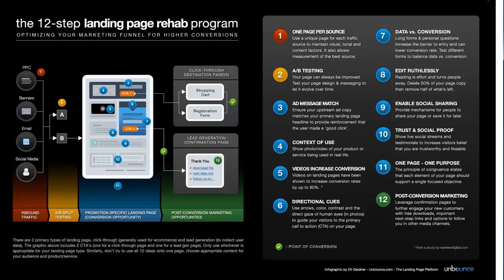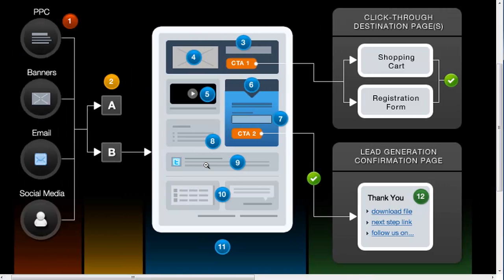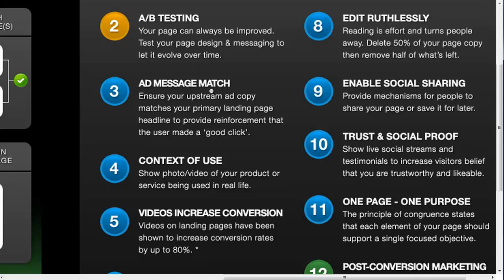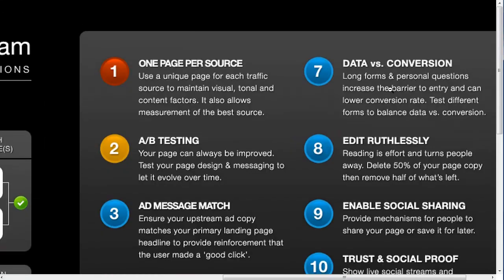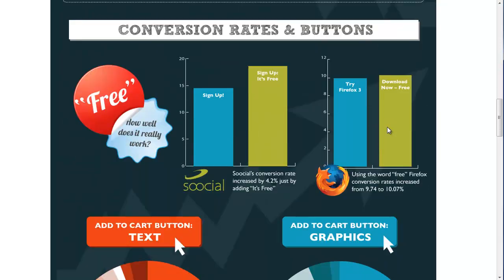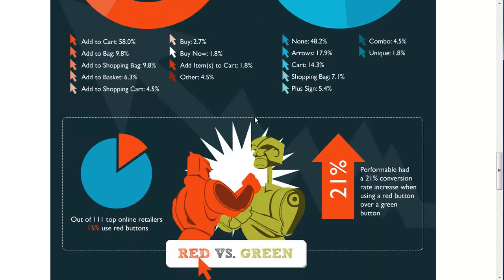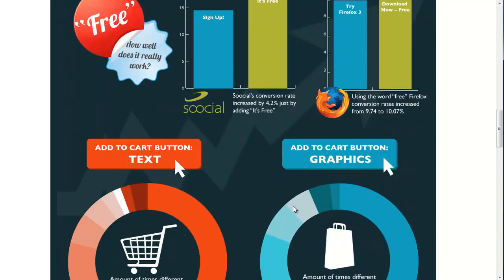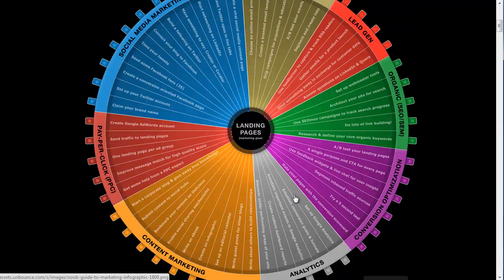Improving Conversion Rates and the Massive Effect on ROI - Bixpo 2011, Madwire Media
Conversion Rate Optimization is of the utmost importance especially when looking to increase your ROI. to learn more about Conversion Rate Optimization. We have also shared this short webinar about Improving Conversion Rates and the Massive Effect on ROI. Presented by Madwire Media at Bixpo 2011.